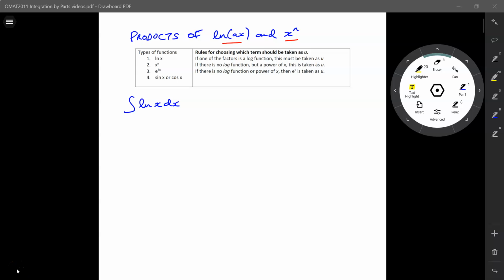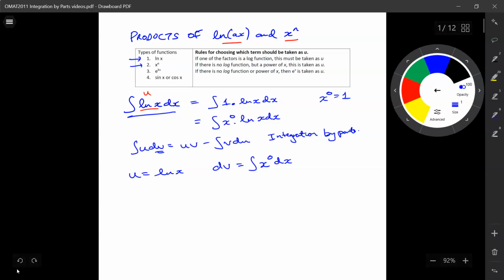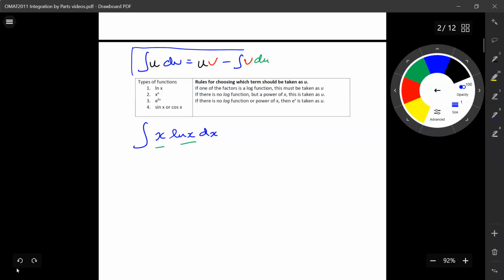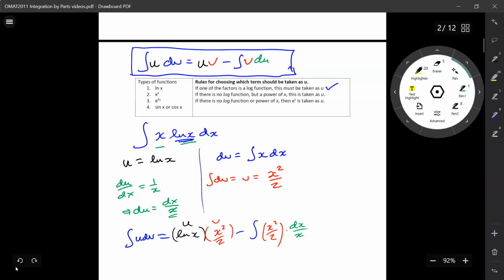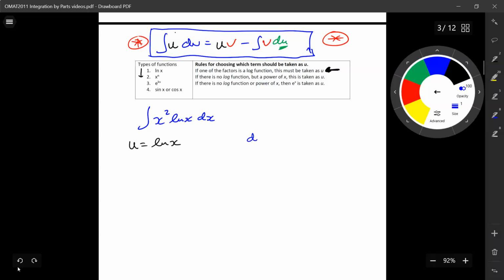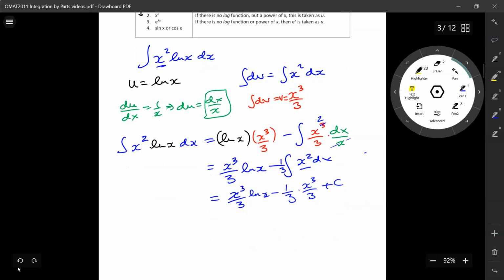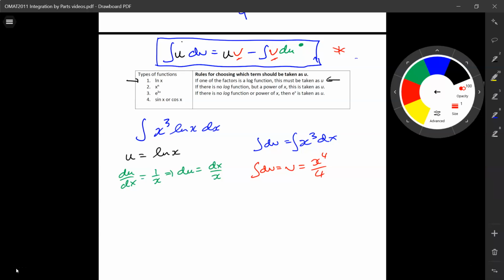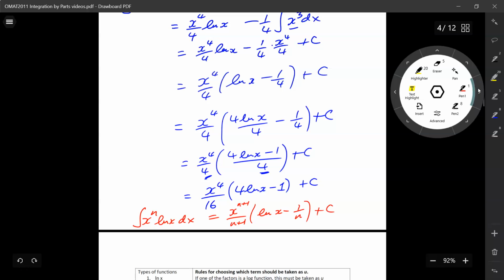OMAT2011 3.3 y = x^n ln(ax)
Integration of the product of x (to any power) and the ln functions.